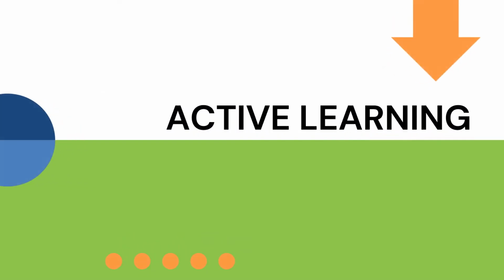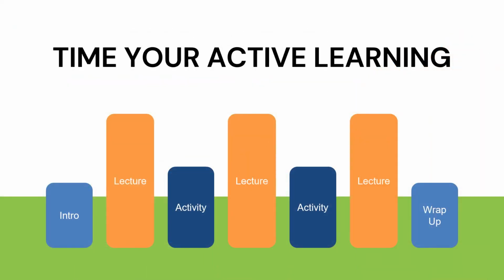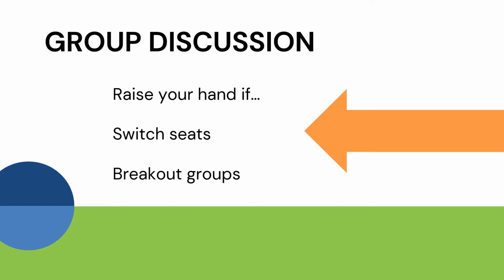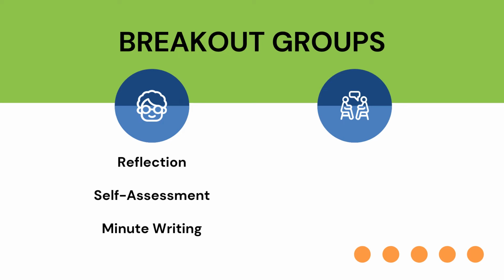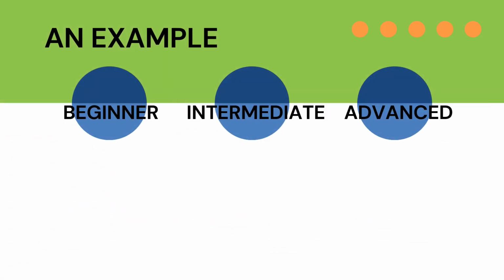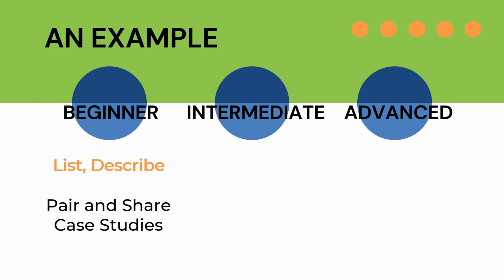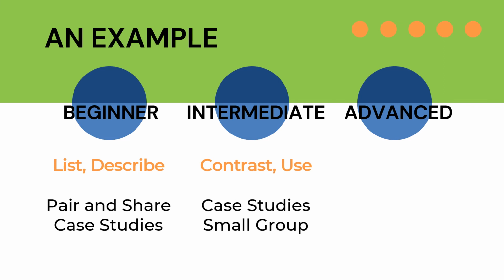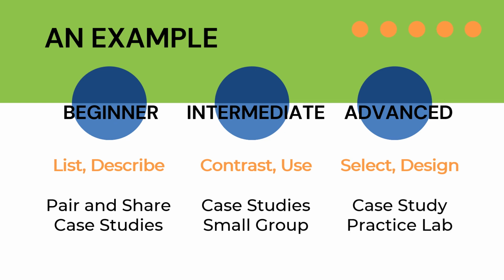Speaker Resource Video 2023: Level Up Our Learning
Level up your presenting game at the 67th Annual Convention & Exhibition.